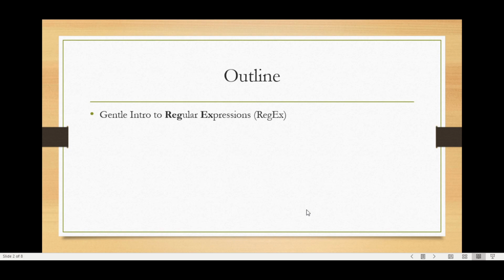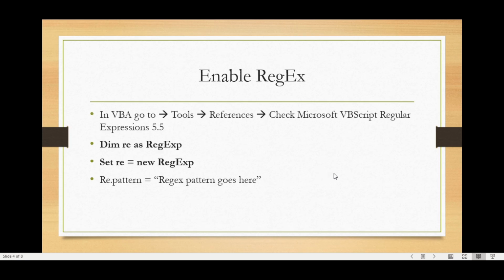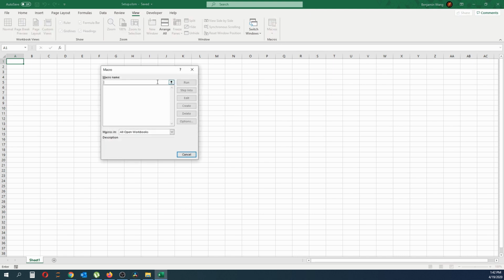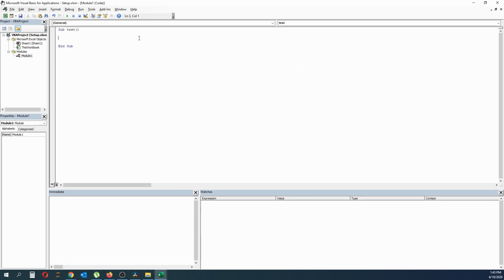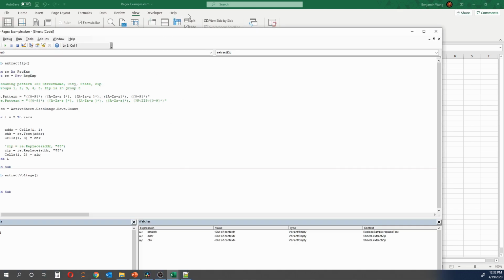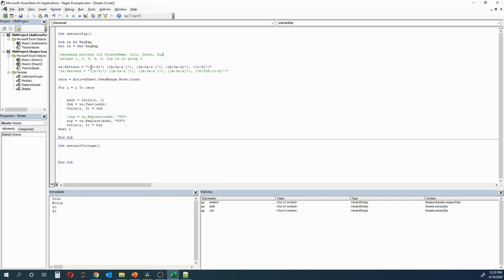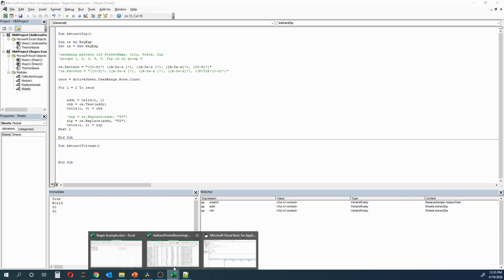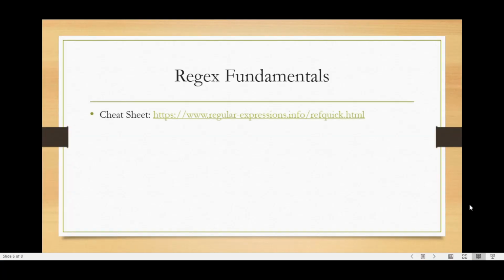How to use Regular Expressions in Excel VBA!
Examples start at 1:53